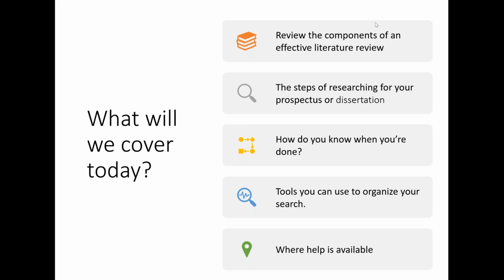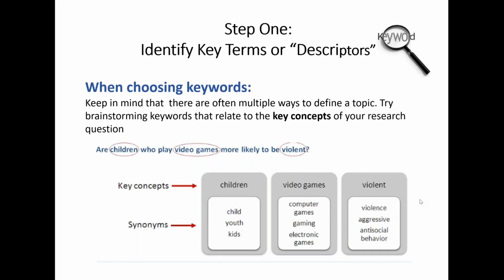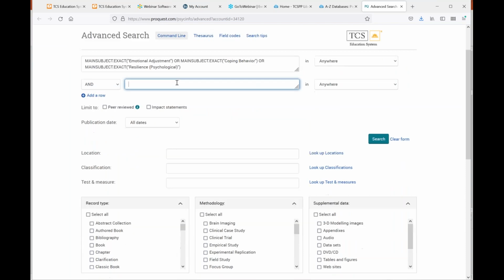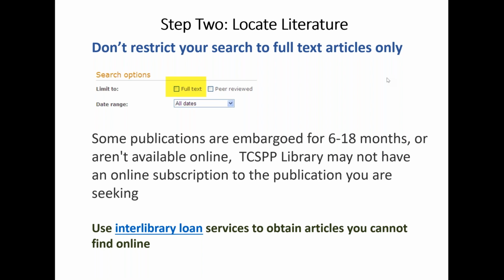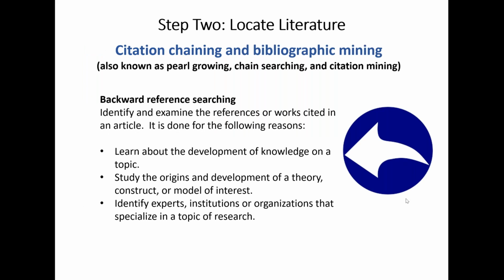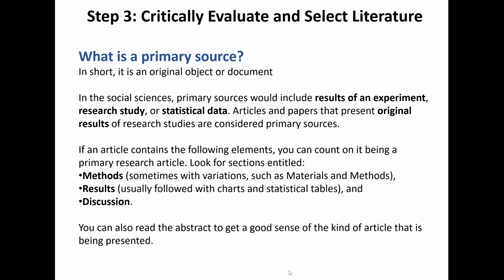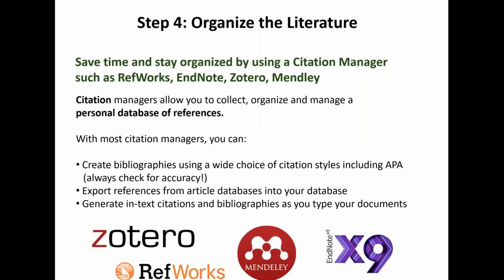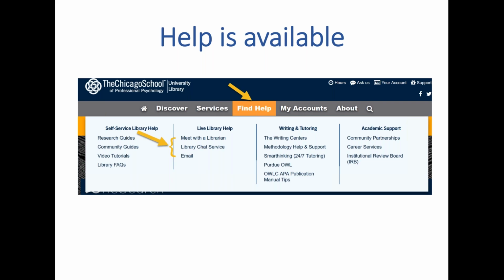Dissertation Research Strategies